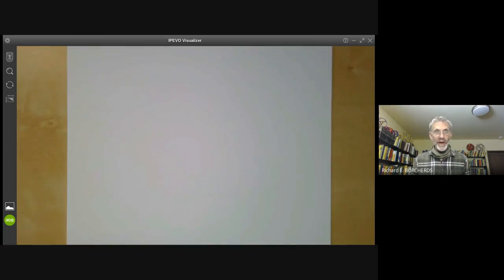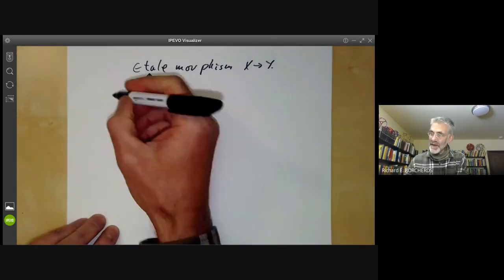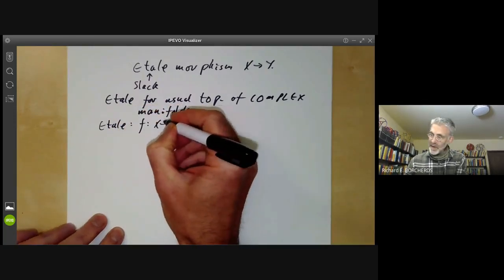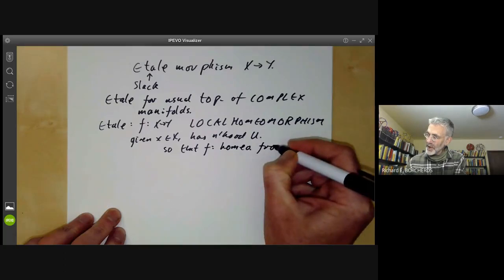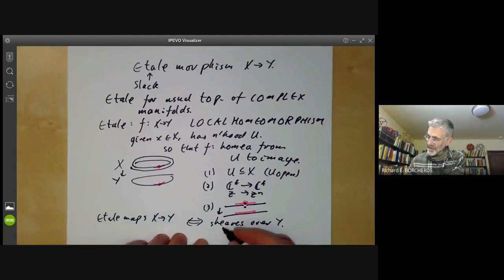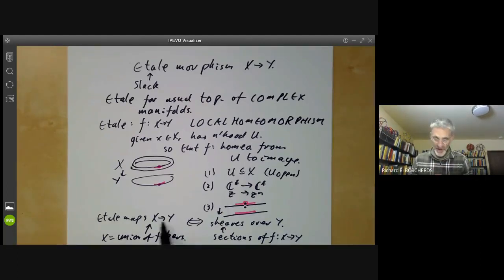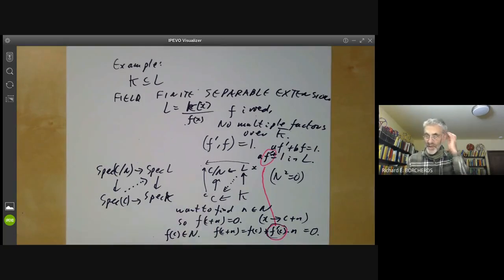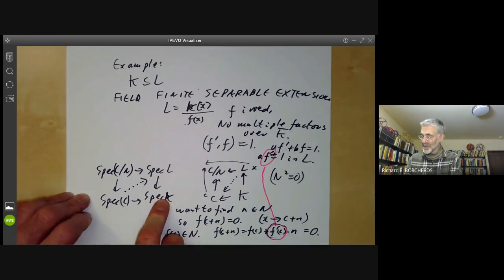Weil conjectures 7: What is an etale morphism?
This talk explains what etale morphisms are in algebraic geometry. We first review etale morphisms in the usual topology of complex manifolds, where they are just local homeomorphism, and explain why this does not work in algebraic geometry. We give a provisional definition of etale morphisms as morphisms that induce isomorphisms of complete local rings, which works for varieties over algebraically closed fields. Then we give the definition of etale morphisms as formally etale morphisms that are locally of finite presentation, where formally etale morphisms are those satisfying a certain lifting property. Finally we give a few examples of etale morphisms over fields that are not algebraically closed.